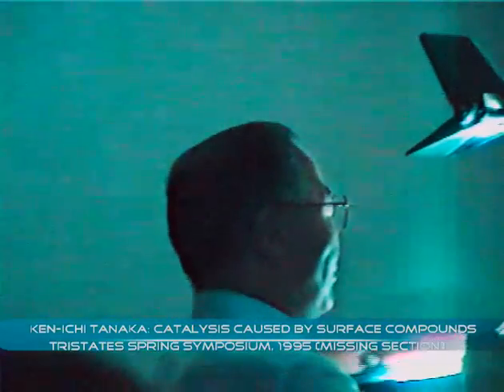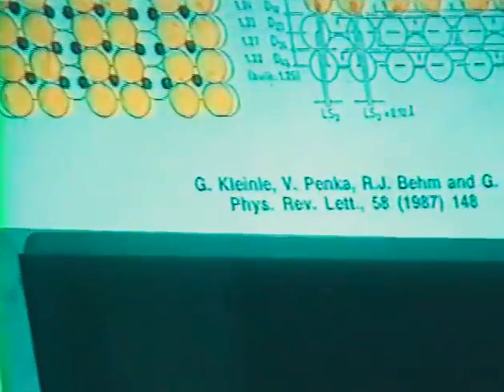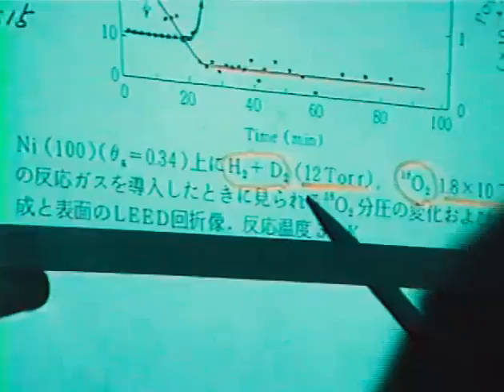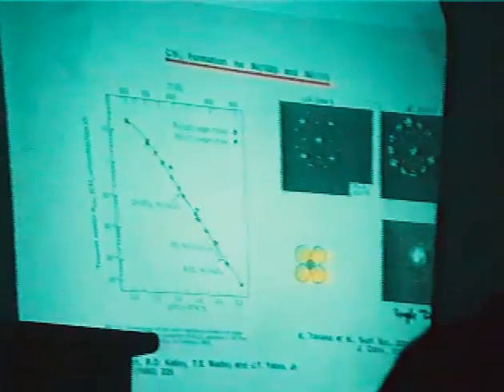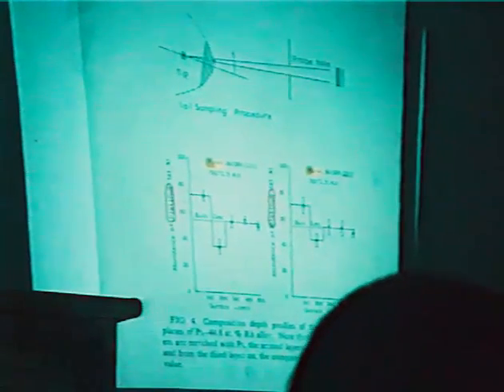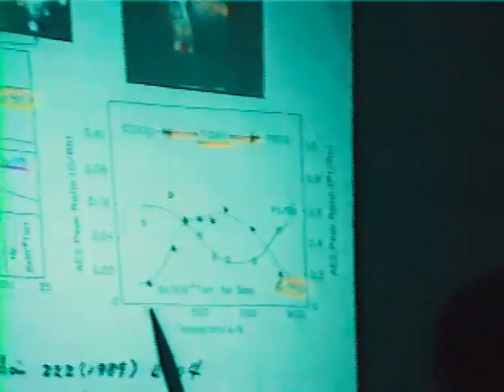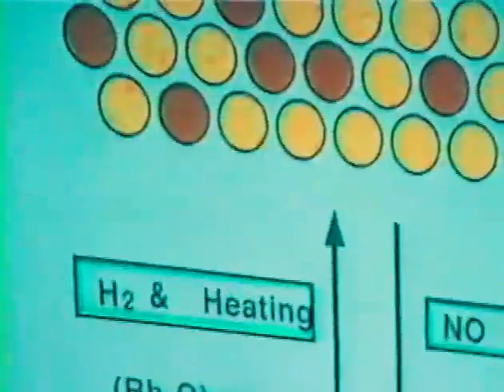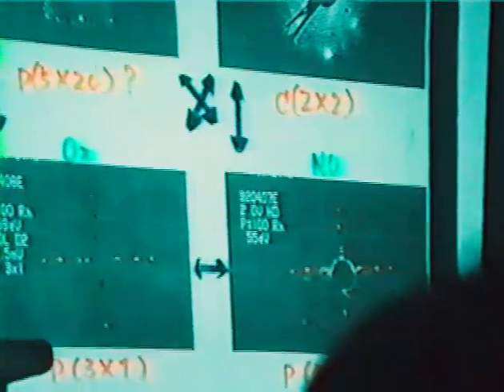Ken-ichi Tanaka: catalysis caused by surface compounds (post 10th ICC conference)